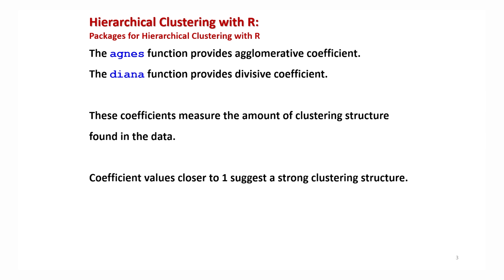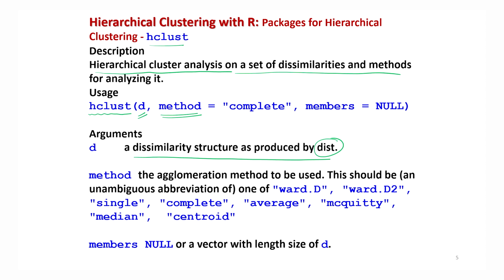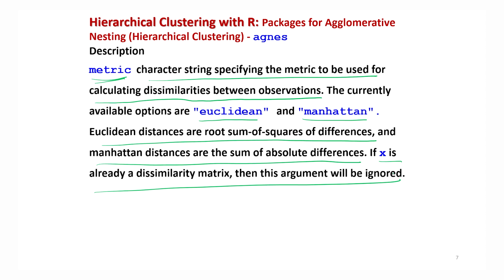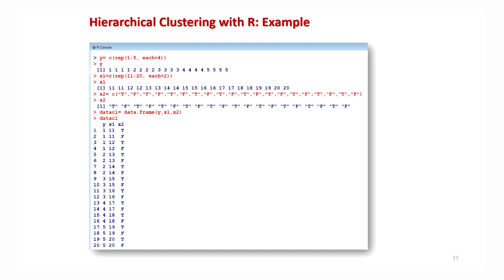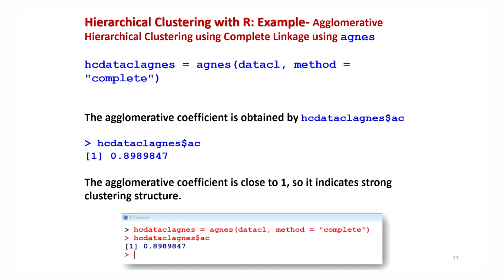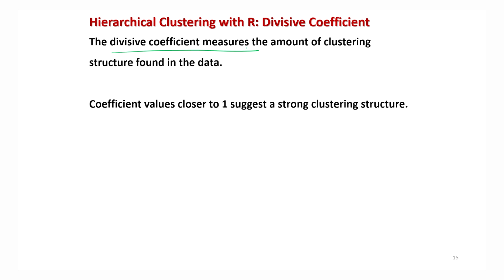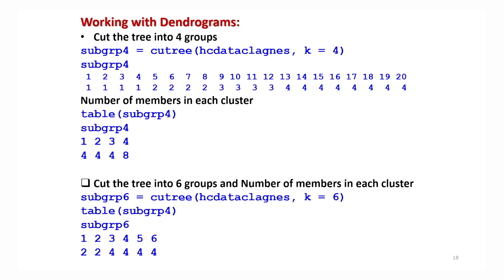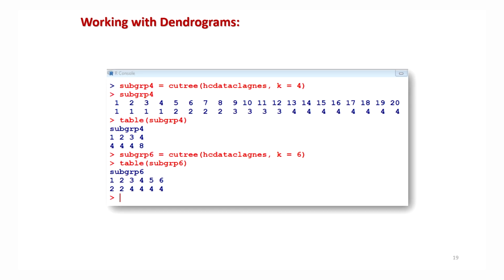Lecture 50 : Cluster Analysis: Hierarchical Classification and Analysis with R